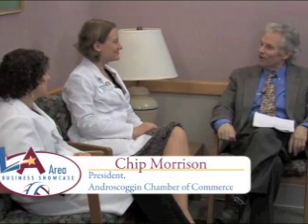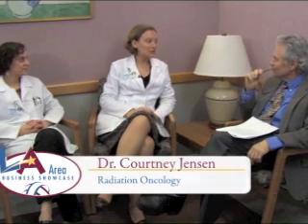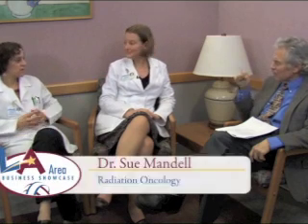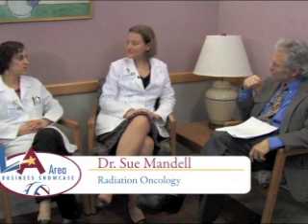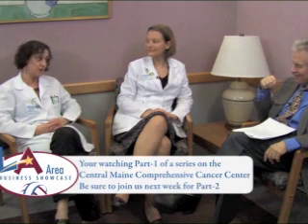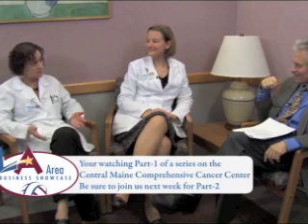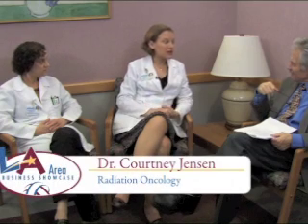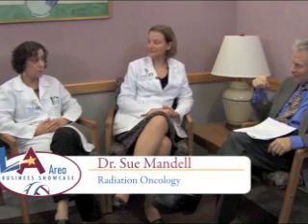CMMC Cancer Program Video 2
Drs. Courtney Jensen and Sue Mandell, radiation oncology.  Discussion:  Cynthia Ryholdm Treatment Center's services, the team, radiation therapy, Arbor House, and quality outcomes.